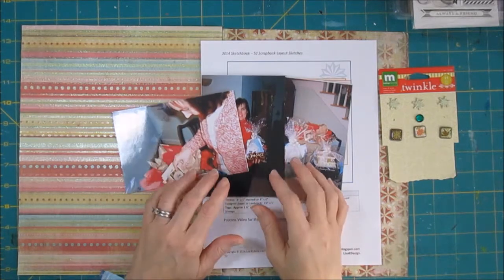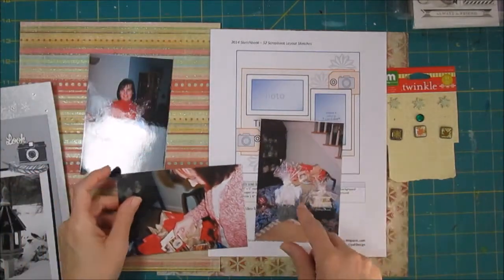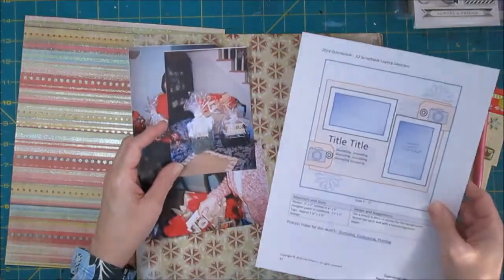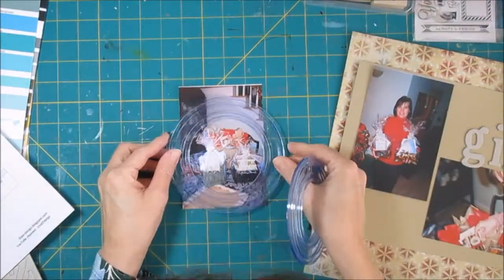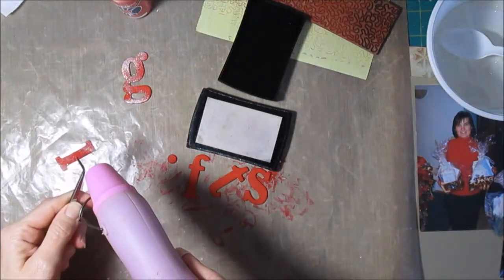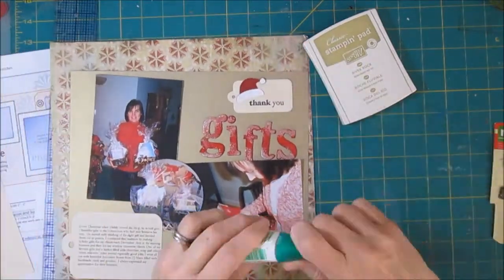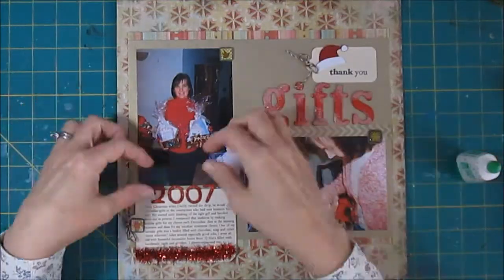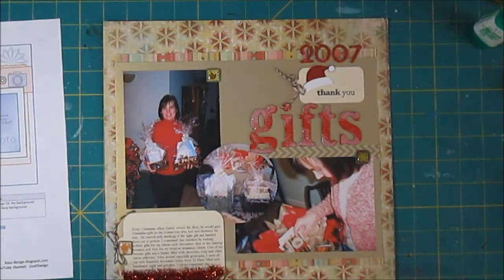Scrapbooking Process 3 Photos on a 2 Photo Sketch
Holiday themed page using a sketch. For more info and the story behind the photos, visit me
Click on the Sketches PDF tab on the blog for more info on the 2014 Sketchbook.